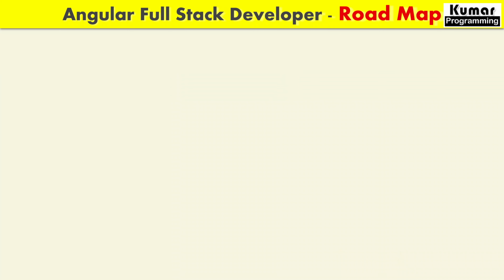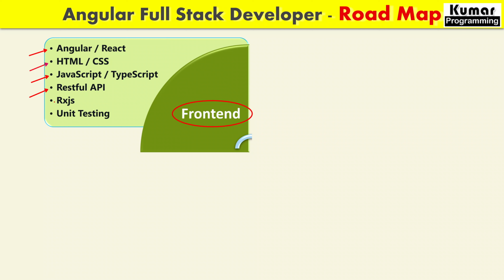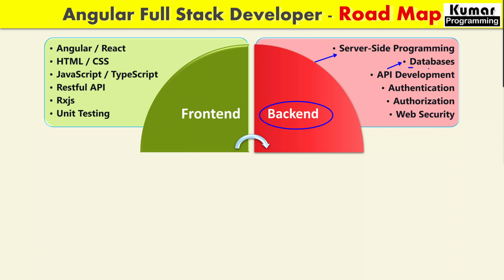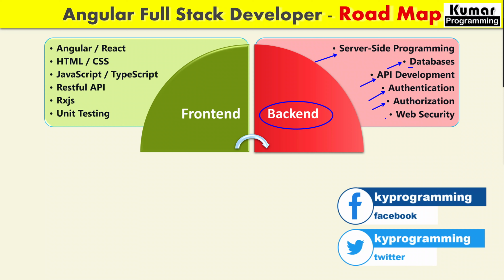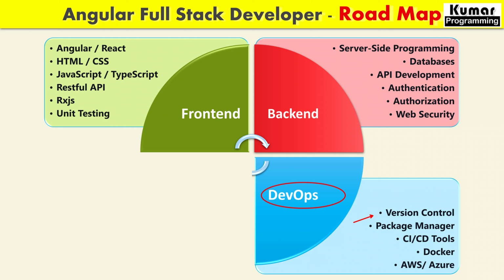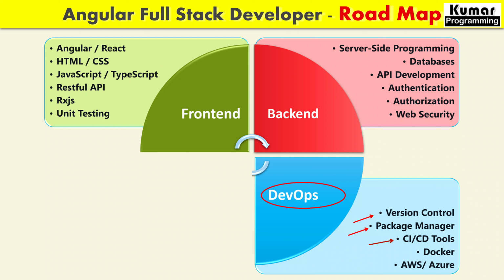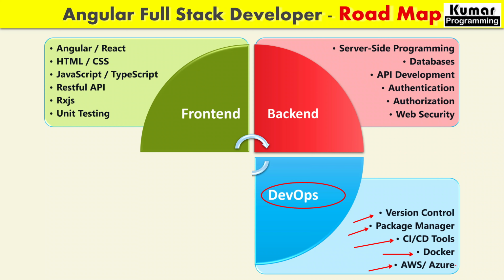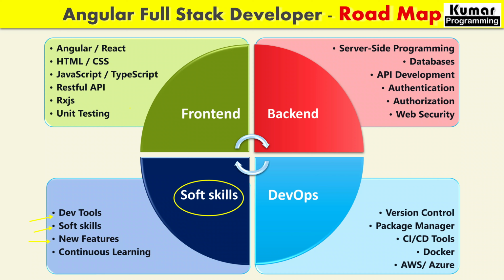Full Stack Developer - Introduction - Road Map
Kumar Programming - Keep Learning in a simple way

How to become a Full Stack Developer  - Introduction

In  this video we will be learning what all the techs are required to learn to become a Full Stack Developer. Mainly I have categorized whole learning in four sections as mentionded below.

In this journey we'll be learning all the tech stack from scratch and eventaully we'll be becoming a Full Stack Developer. Therfore pleae join me with this whole journey absolutely free.

► Front-end (Angular):
Angular Framework
HTML/CSS
JavaScript/TypeScript
RESTful APIs
RxJS

► Back-end (Node.js, Express.js, or .Net Core):
Server-Side Programming
Databases
API Development
Authentication and Authorization
Web Security

► DevOps:
Version Control
Package Manager
CI/CD Tools
Docker
AWS
Azure

► Soft Skill
Dev Tools
Soft Skills  - Good Communication , Problems Solving Techniques
New Features
Continious Learning